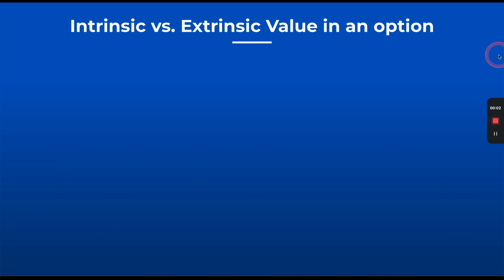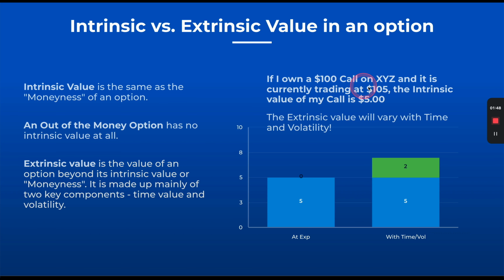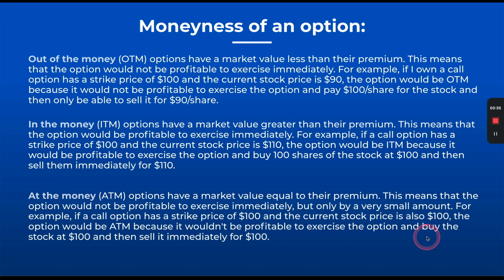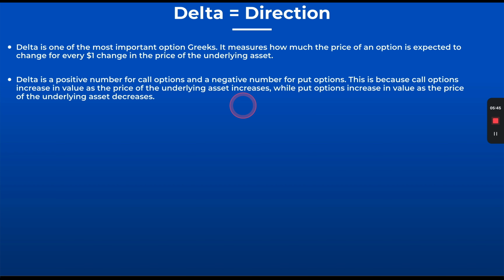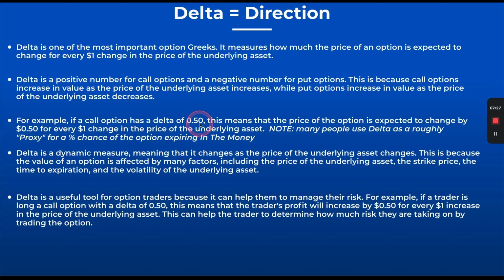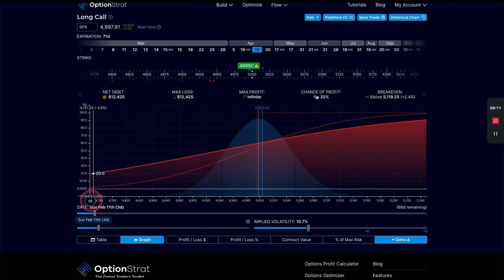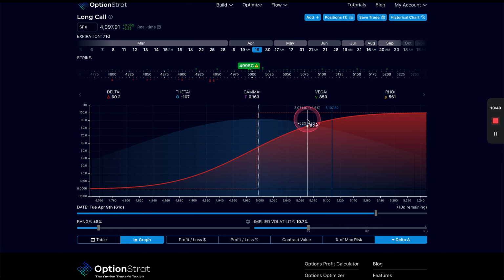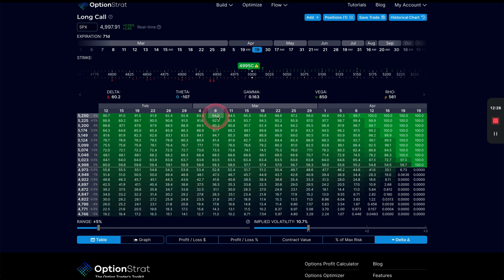Option Greeks: Lesson 1 Delta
⭐️ Link to Alert Service For a FREE 1+ Hour Session on the MANY uses of Options for investors and traders